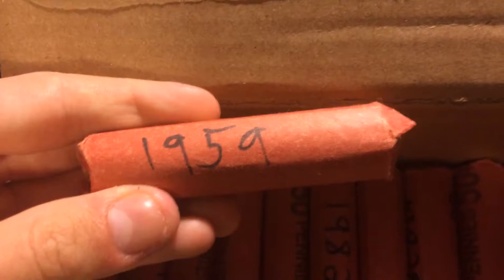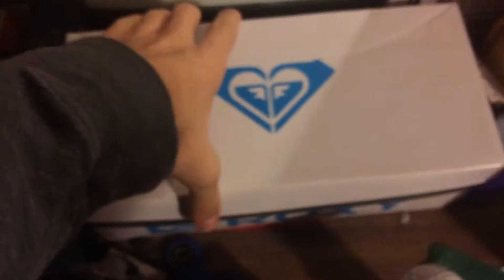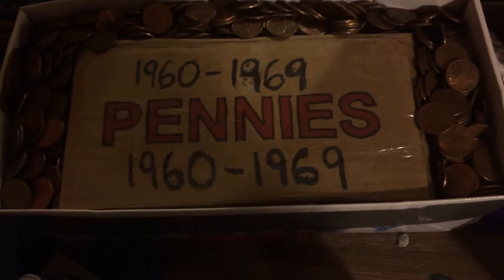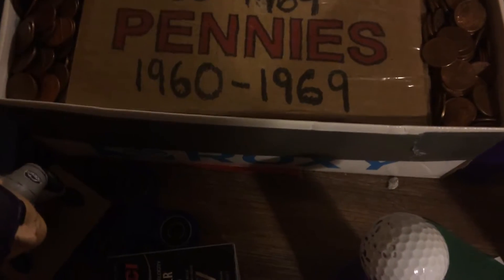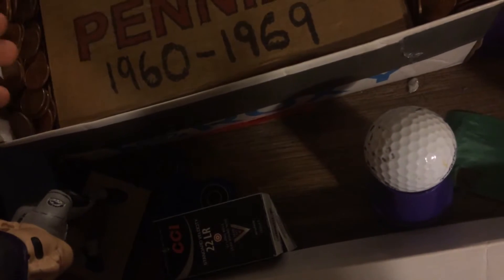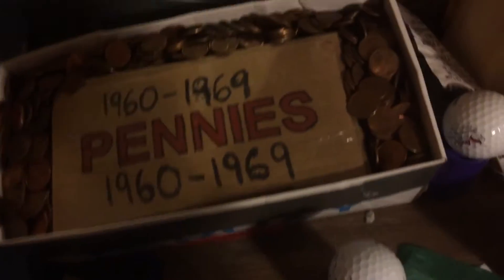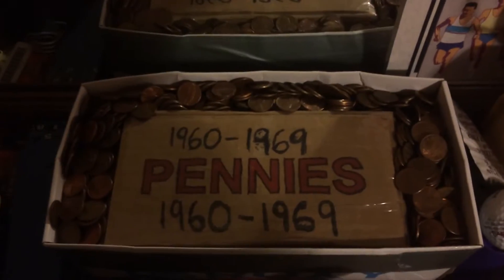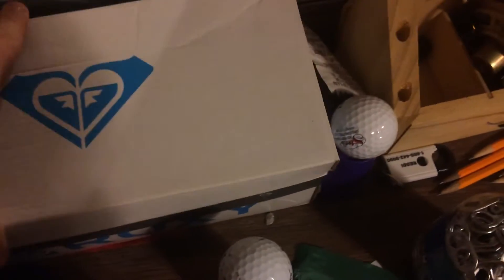My Coin Collection 2018 (Part 11)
Hi, in this video I’m gonna be going to showing you guys the last video of my coin collection 2018. Enjoy